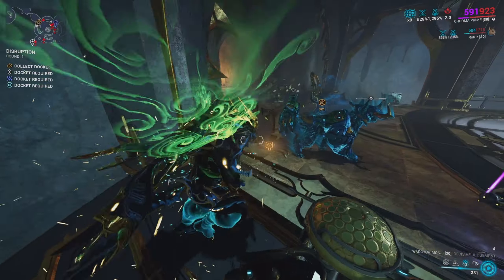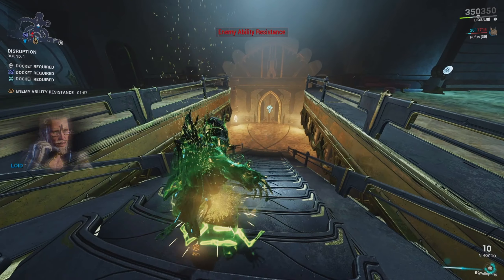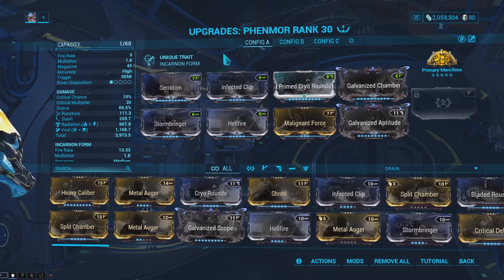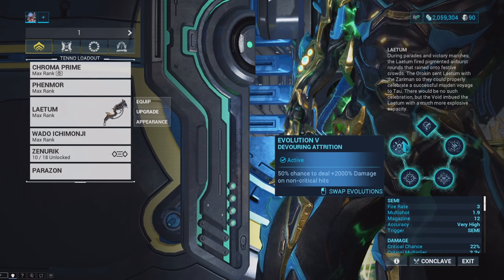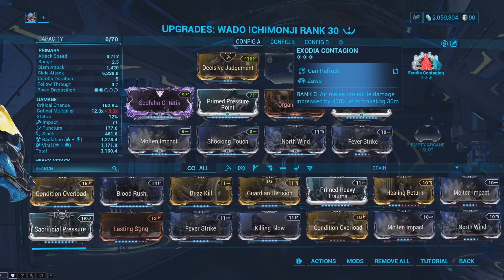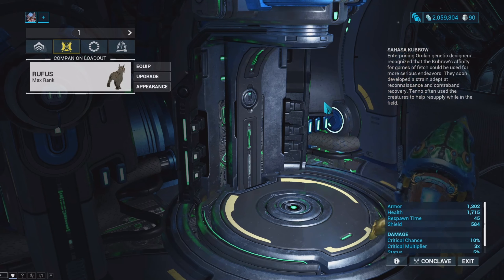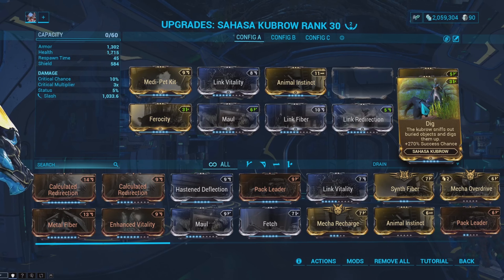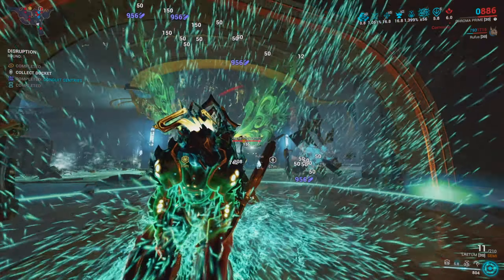My Favorite Loadout! - Warframe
Favorite Warframe, Weapons, Operator School, and Companion!